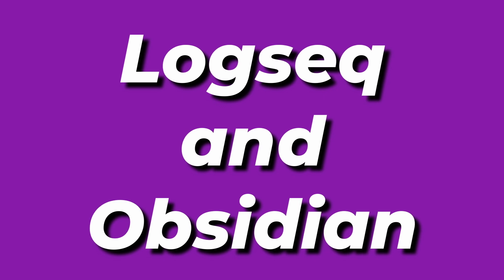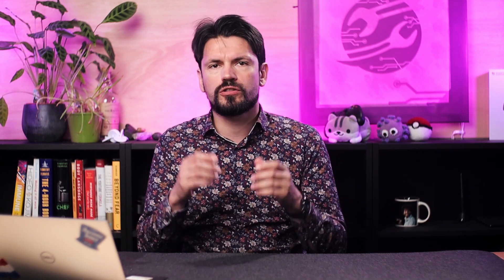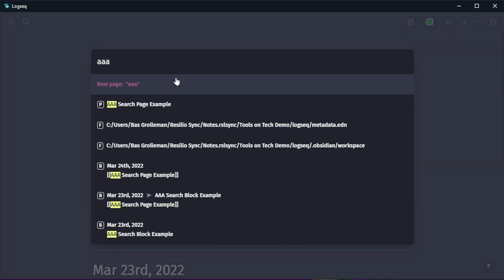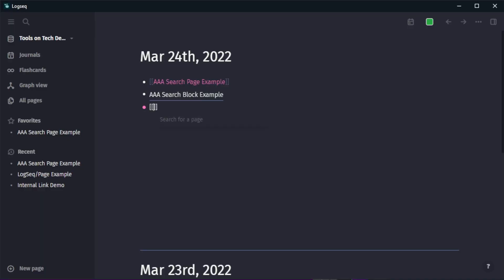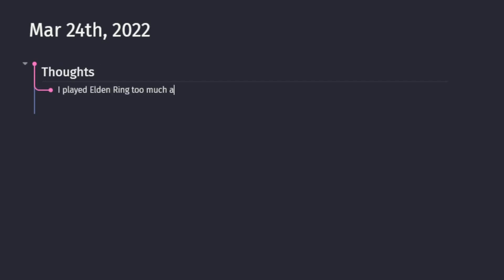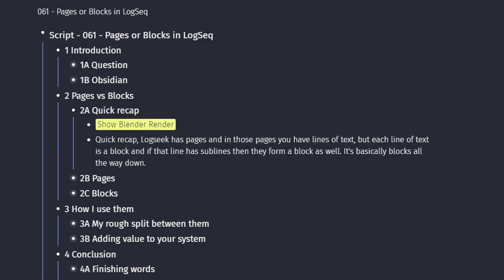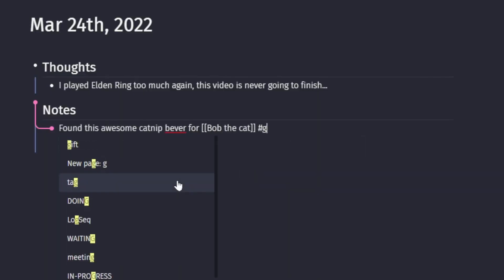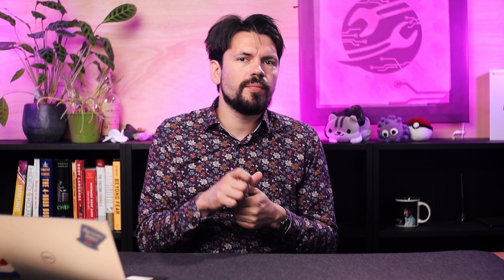Should you use blocks or pages in LogSeq?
You can link to anything in LogSeq, why make pages at all? I'm talking about the difference between the two, how I use them in my workflow and why the combination of both gives me the right information when I need it.